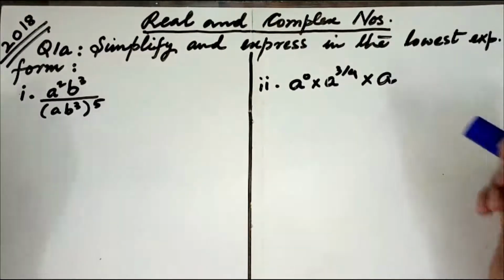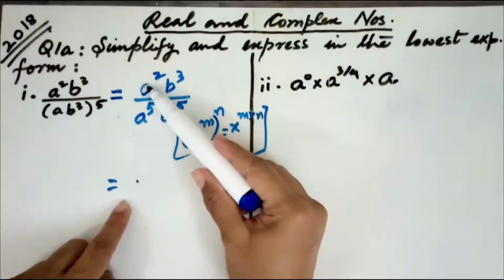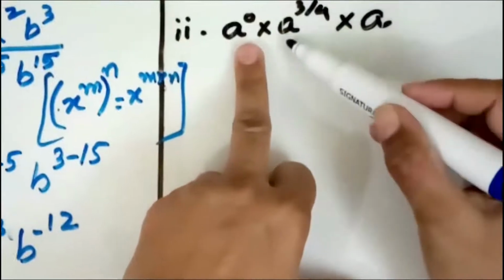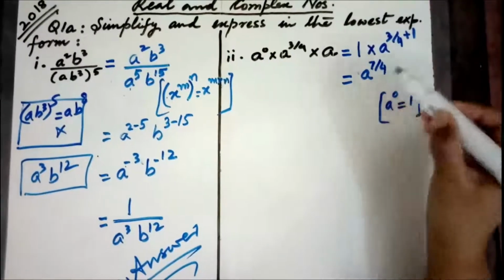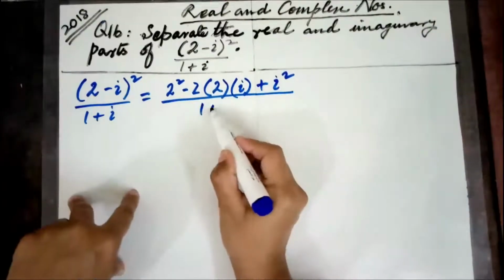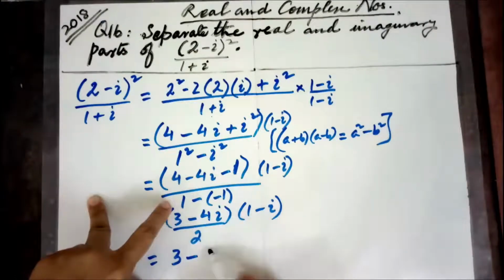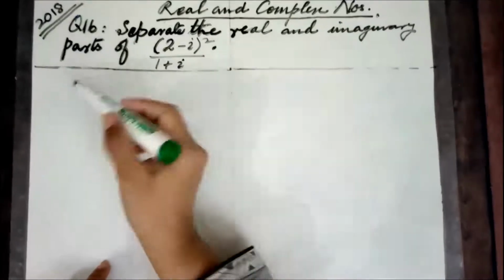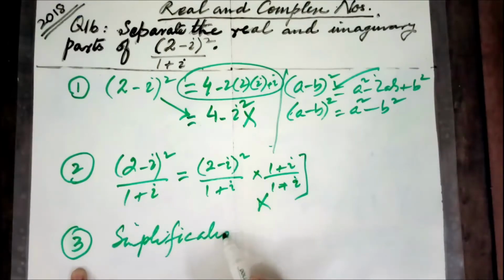Crash Classes for Solving (AKU EB) Papers 9 || Real And Complex Numbers || 2018